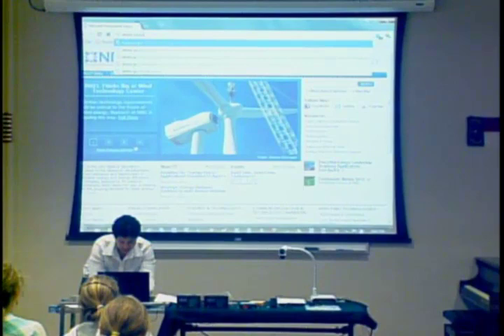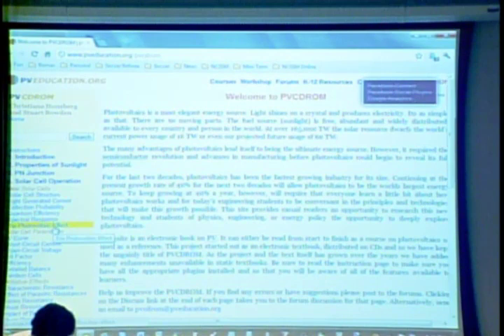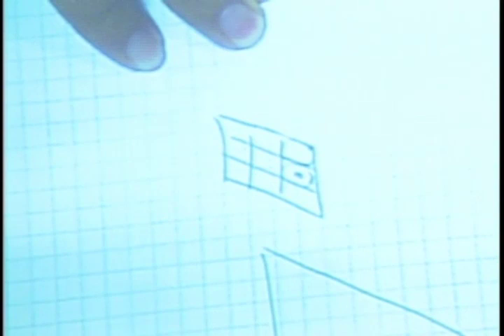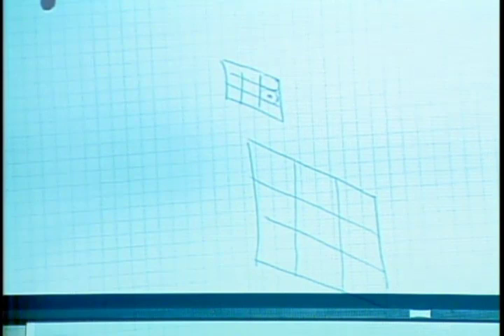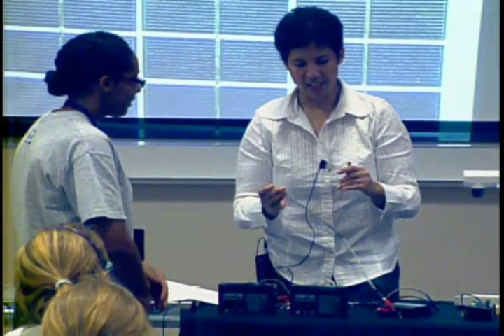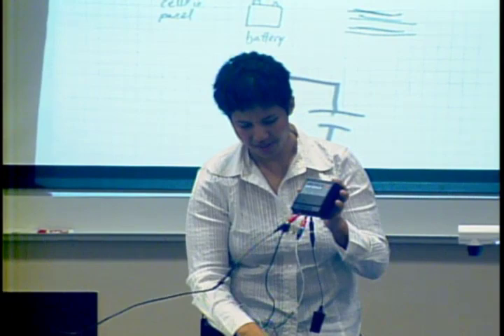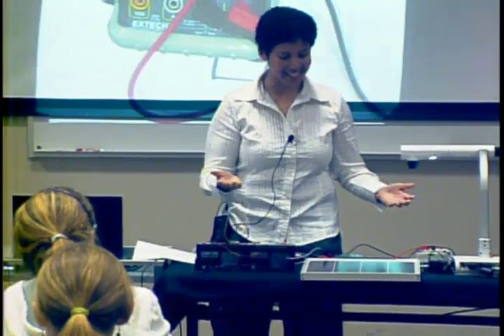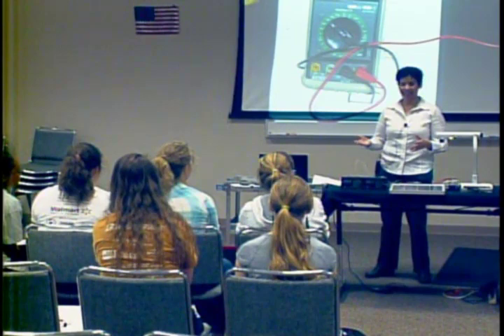Solar Energy: Introduction to Photovoltaic Cells - NCSSM Renewable Energy Seminar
Join Dahl Winters, from the Research Triangle Institute, as she explains the fundamentals of solar photovoltaics and gives a hands-on demonstration on how to build a solar iPad charger.

Part of the NCSSM Renewable Energy Seminar series, this presentation was recorded at NC School of Science and Math, March 29, 2012. For more information on professional development opportunities in STEM education,